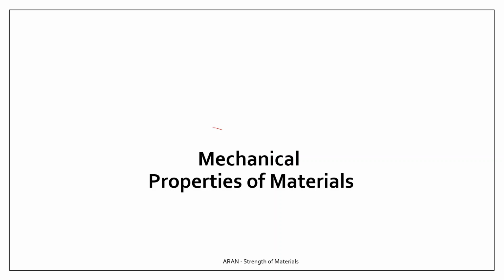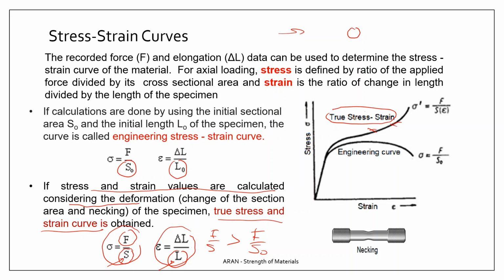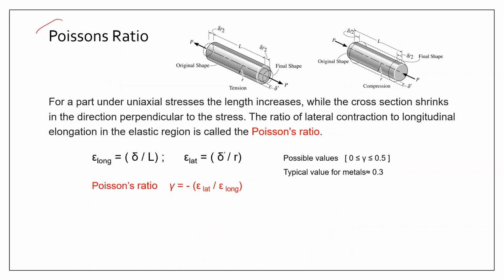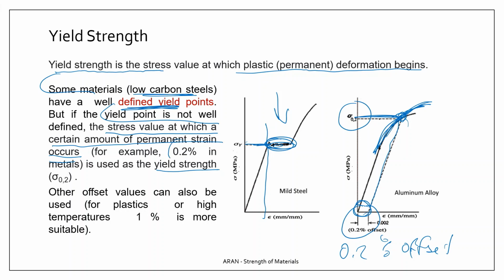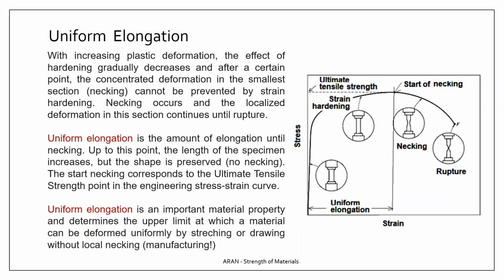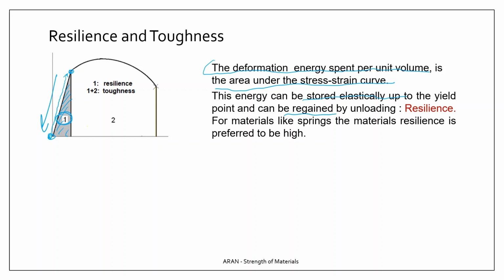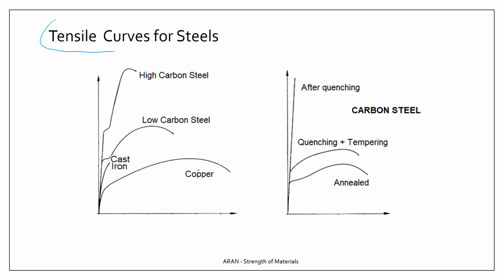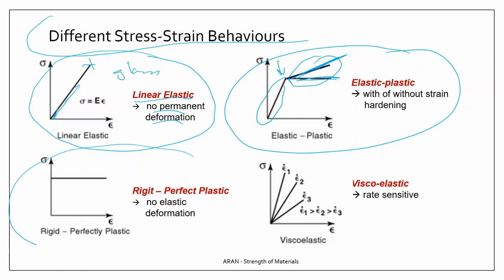Strength of Materials 04 - MECHANICAL PROPERTIES